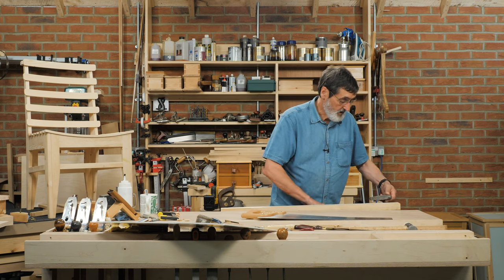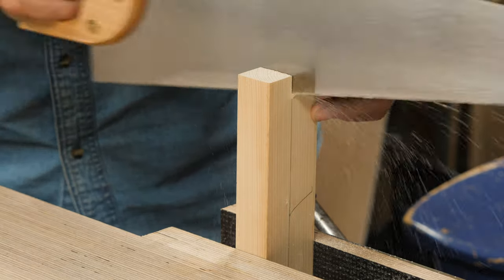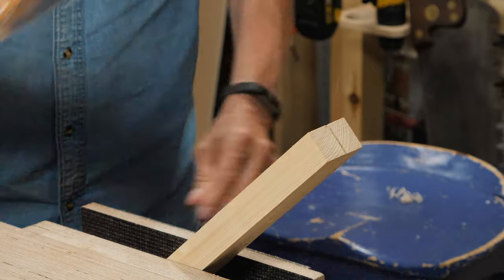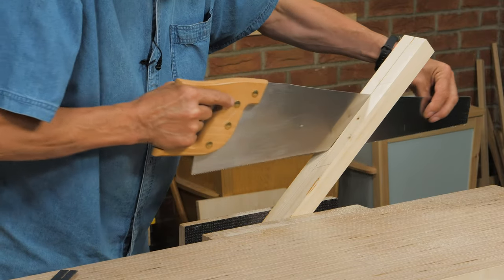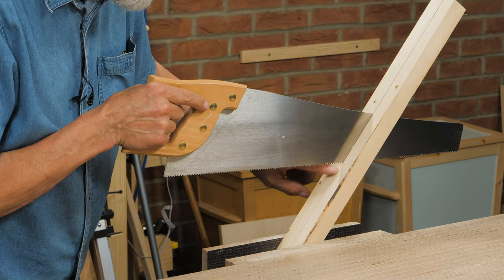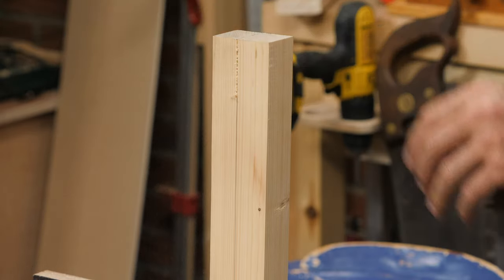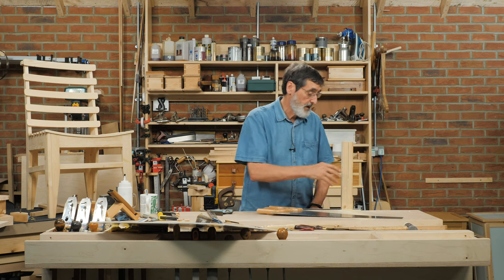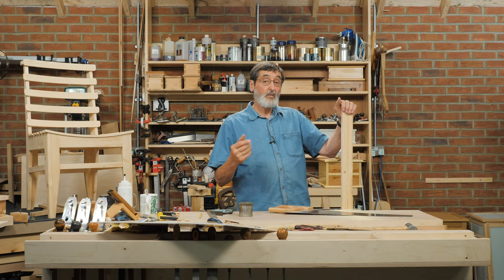How to Saw Straight with a Handsaw | Paul Sellers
Ever wondered how to saw straight? Paul shows in detail how to cut an accurate and straight saw cut.

This provides some skills you will need to challenge yourselves to bigger and better projects. Using a handsaw to may prove harder than you think but with these tips and tricks, you will be able to saw straight and accurately.